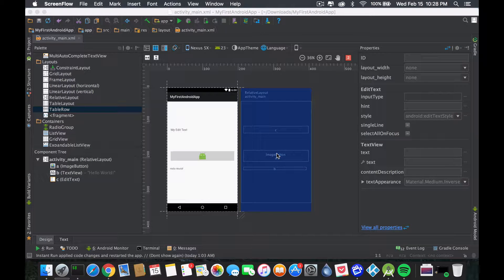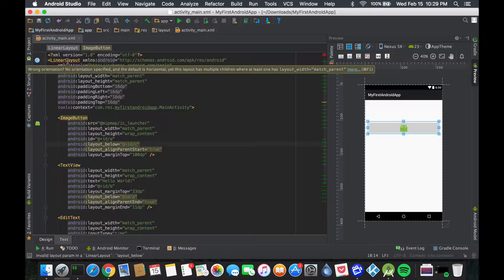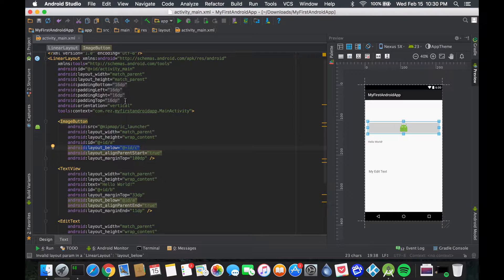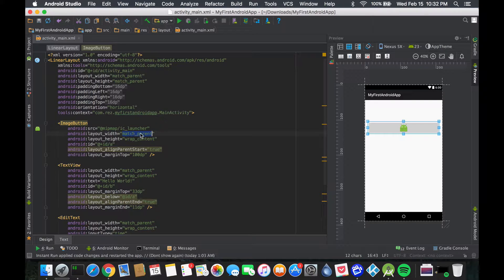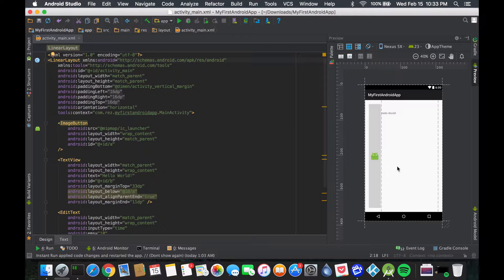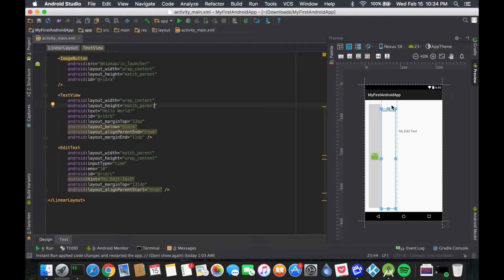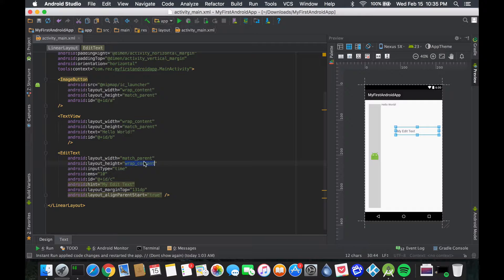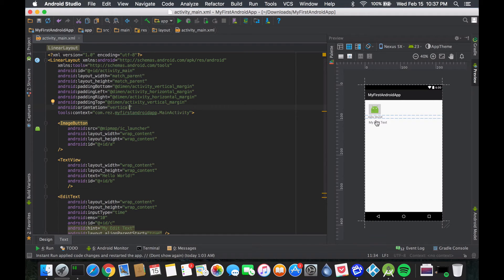Android Tutorial: Linear Layout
Linear Layout explained !

The horizontal and Vertical hidden secrets!